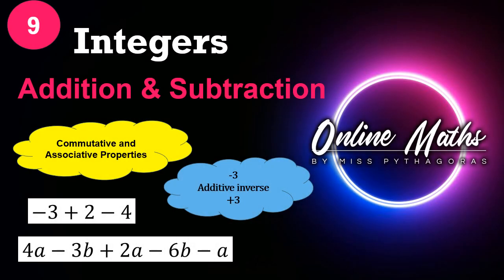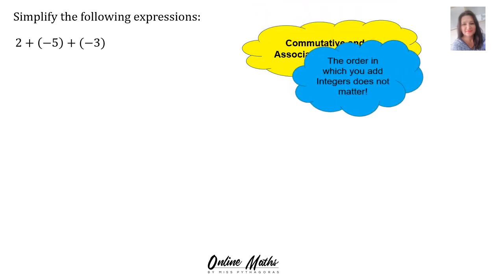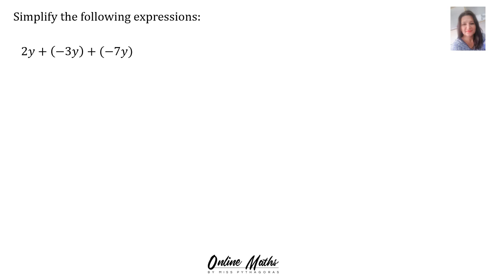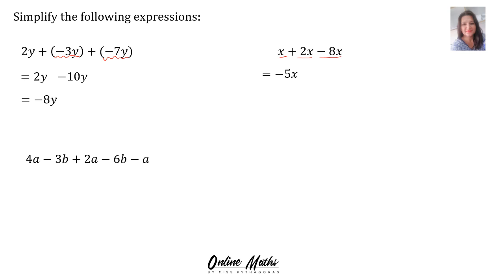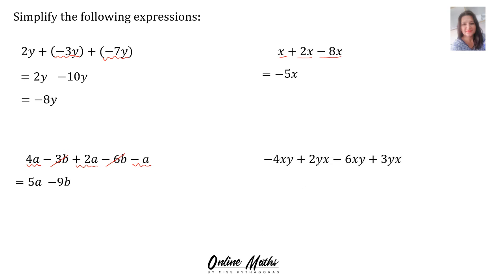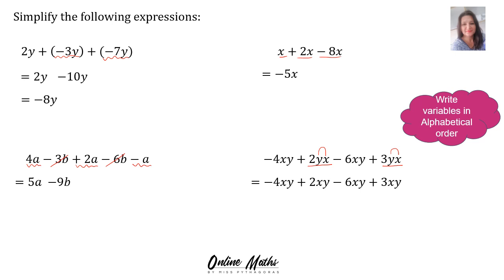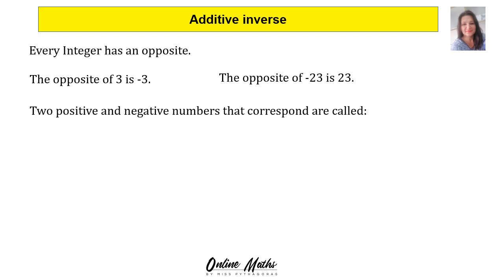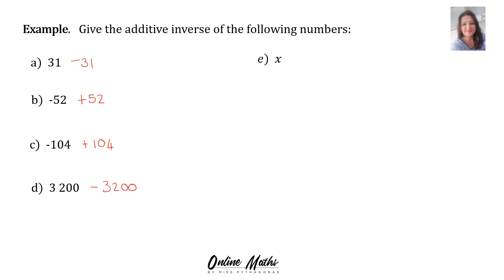Integers Grade9: L1 Addition and Subtraction of Integers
**In this video I explain the following content:** Addition and Subtraction of Integers.

In this Playlist of 4 videos, I will explain all the important concepts and methods which will help you to understand Integers in Grade9.

The topics that I will explain in this video series are:
-Addition and Subtraction of Integer
-Multiplication and Division of Integers
-Squares, cubes and roots (surds) with Integers
-Exam Questions on integers

I discuss everything which will help you to understand the topic of Integers in grade 9.  You will also find comprehensive Playlists on my channel, on all the Algebra, Geometry, Measurement, Triangles and Data handling. In fact you will find the whole syllabus.